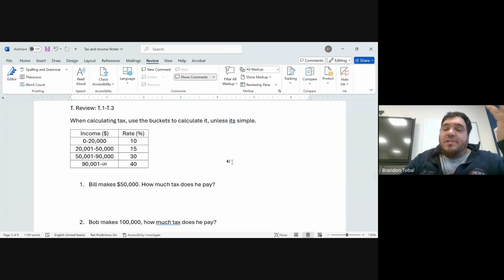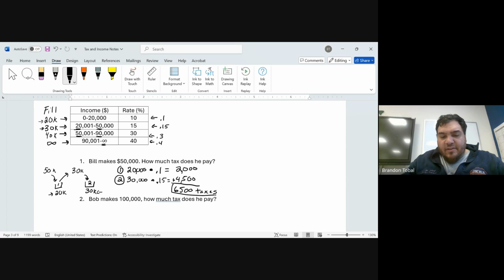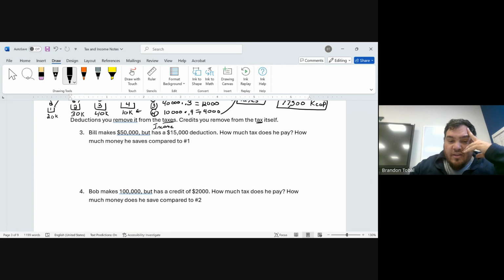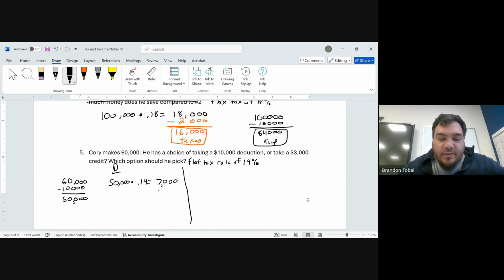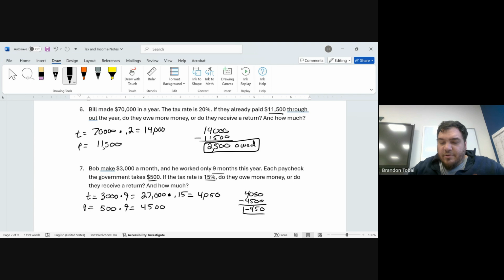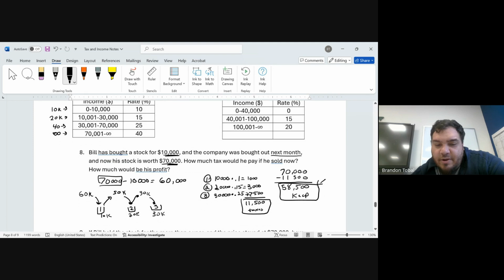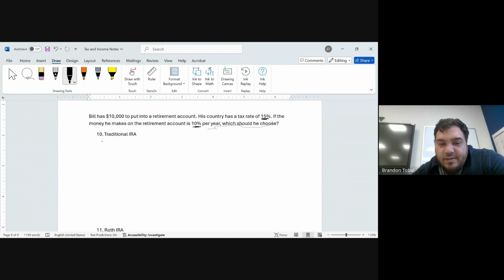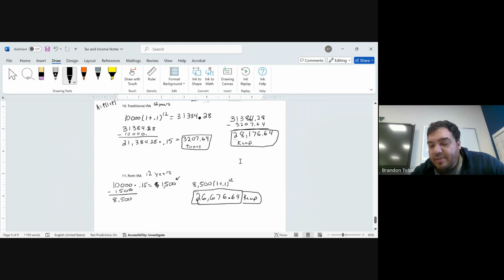Intro Tax Review